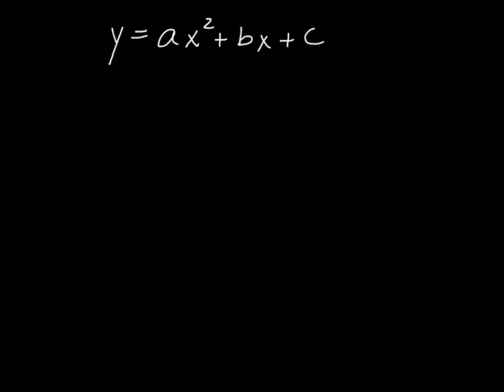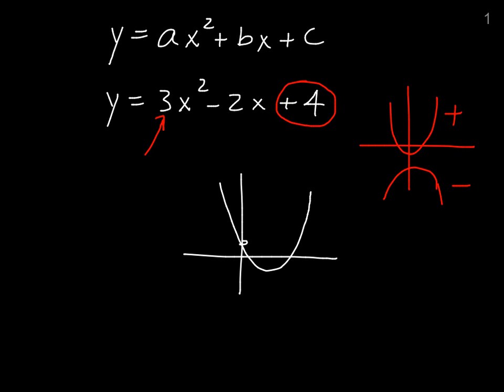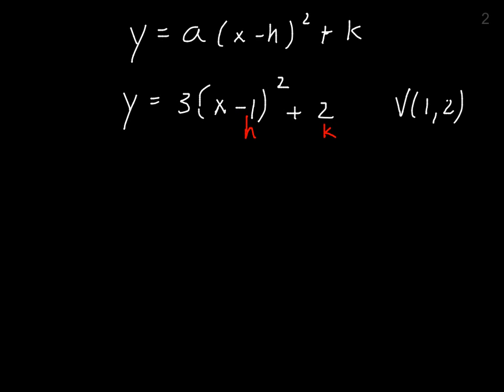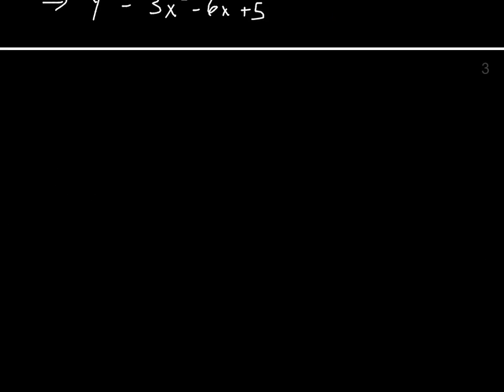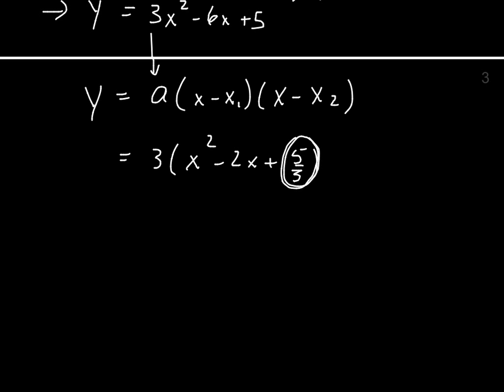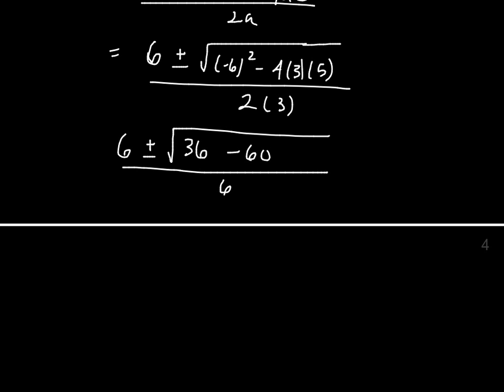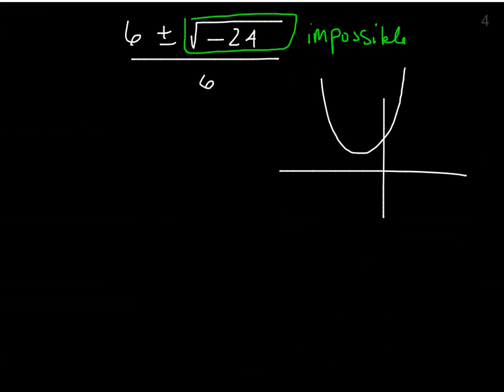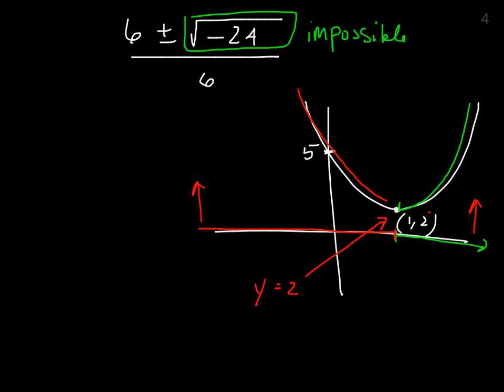general form of a quadratic